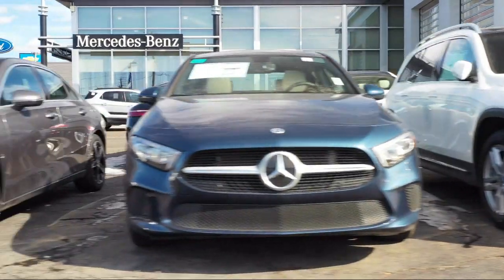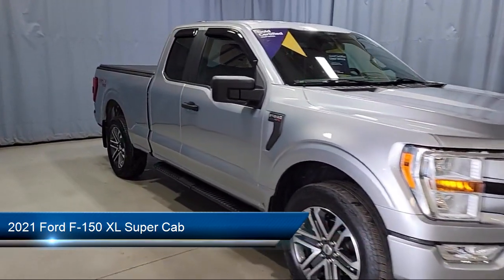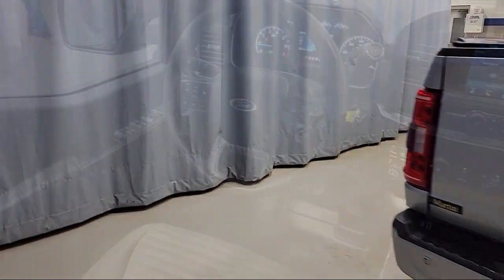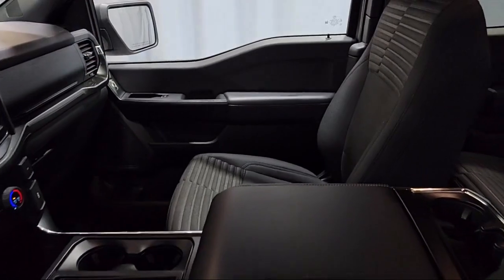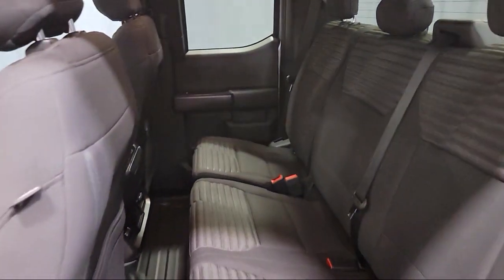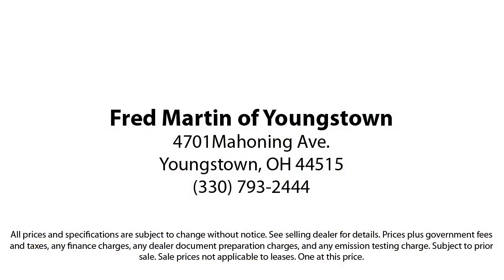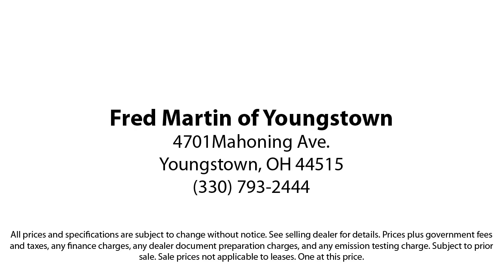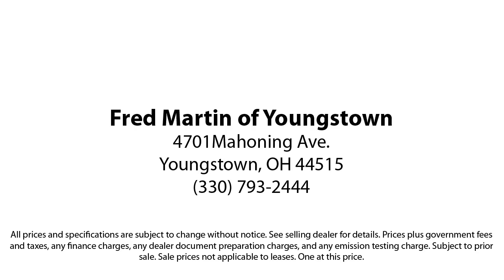2021 Ford F-150 XL Super Cab Youngstown New Castle Kent Warren Boardman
2021 Ford F-150 XL Super Cab Stock Number: P9673 Vin:1FTEX1EP1MFA47439.